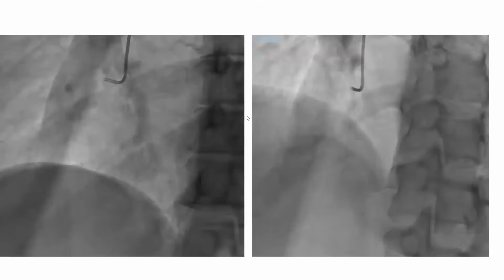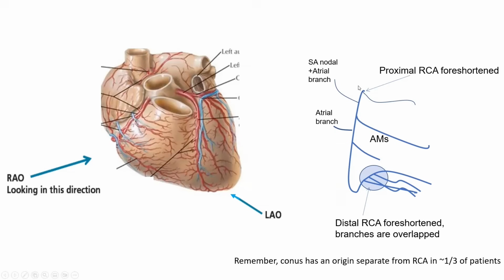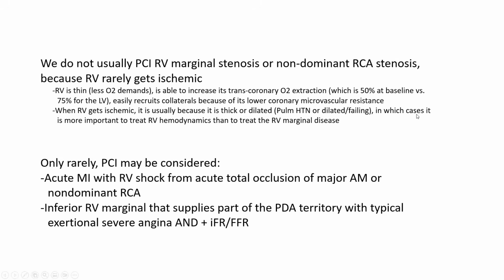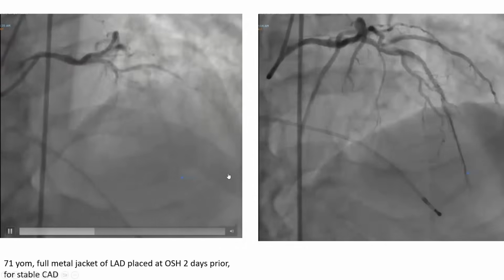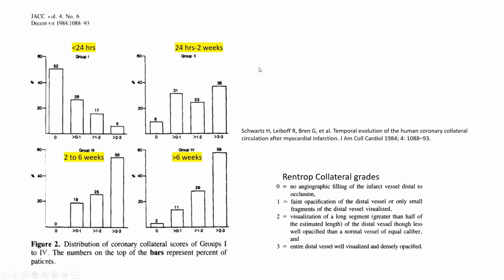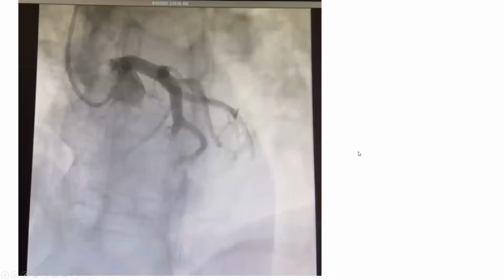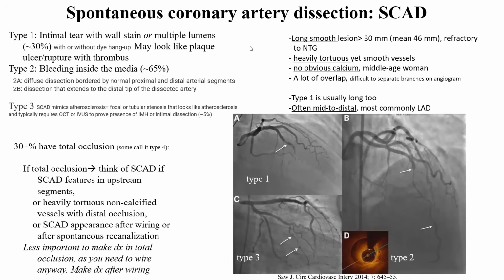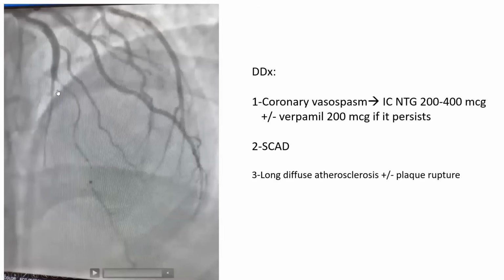Coronary angiography tips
0:00 RCA anatomical tips
08:23 More RCA anatomical tips and angiograms
14:29 Another case
17:45 Another case
19:32 Collateral formation, types and grades. Kugel. Vieussens (Rentrop 0-3 and CC grades)
27:22 Angiographic case
40:41 Another angiographic case